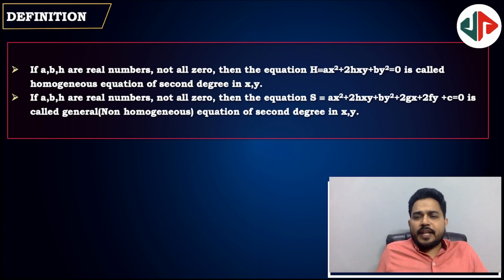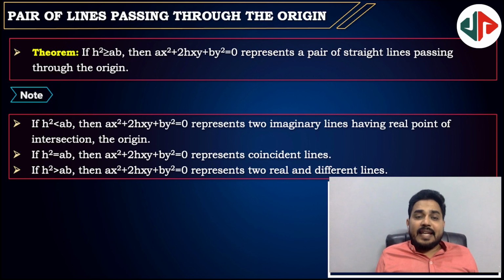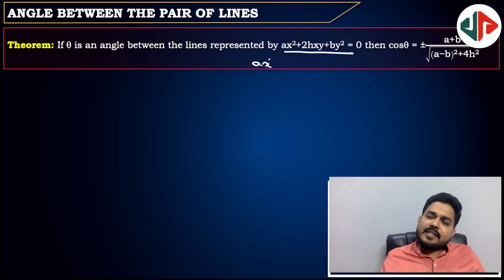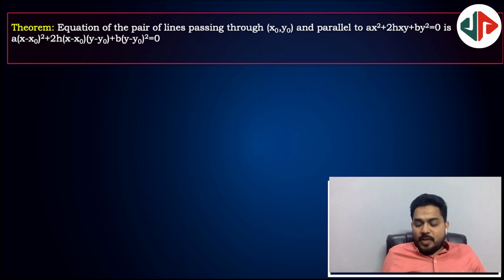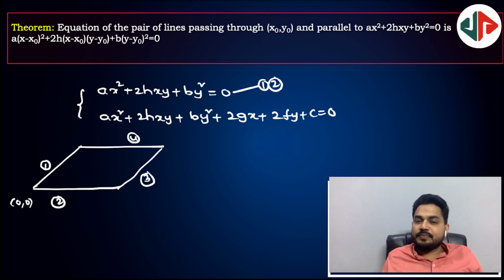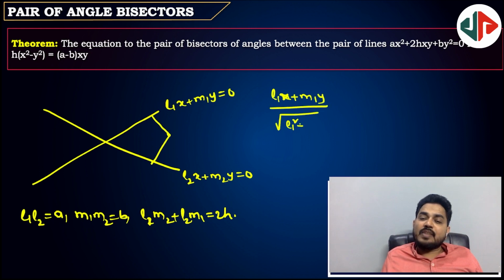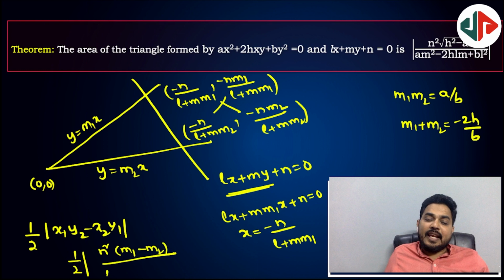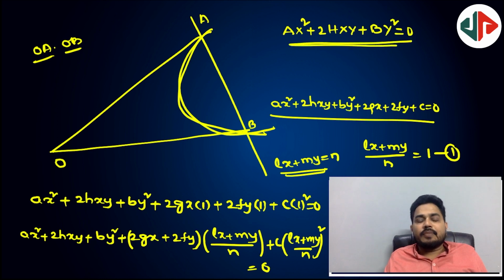DAY 7_ Pair of Straight Lines Formulae - Synopsis || JS Academic Solutions